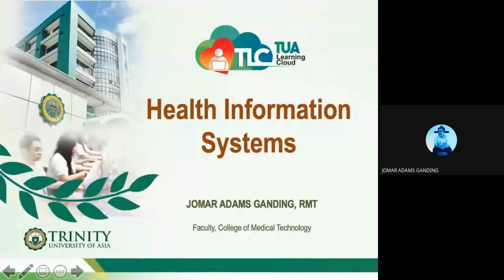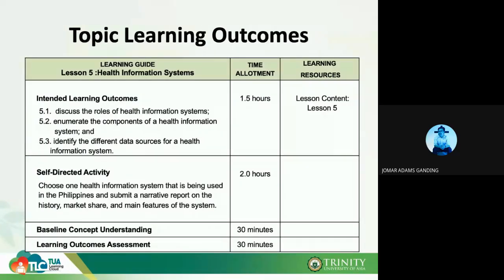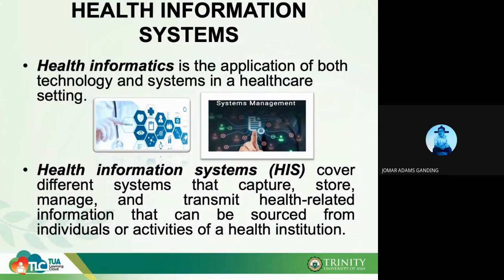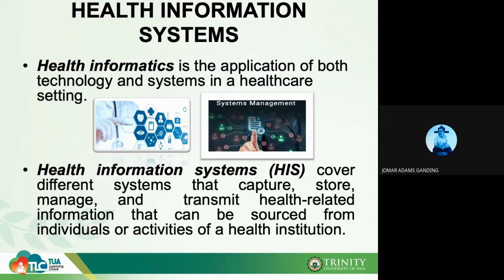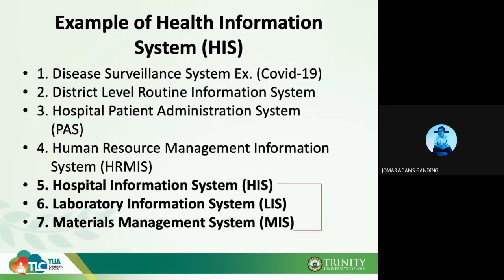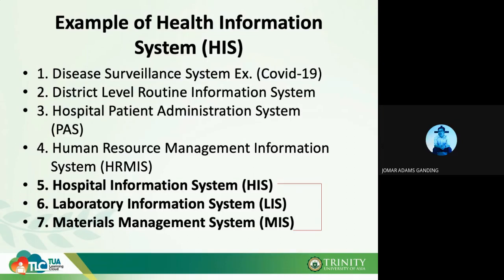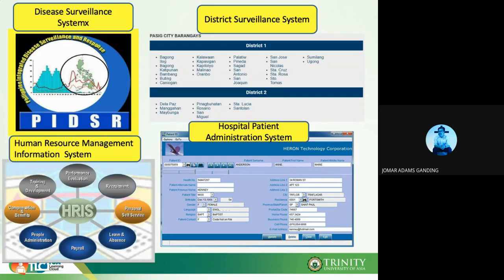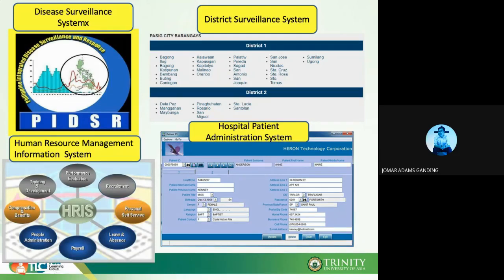HISMLS_100-Lesson 5: Health Information System